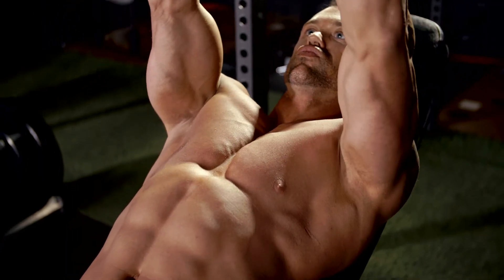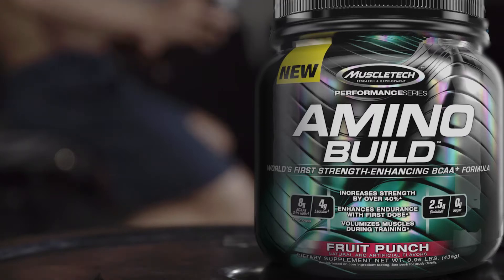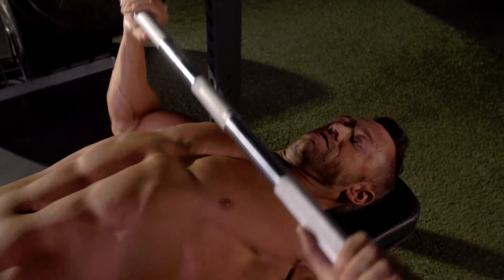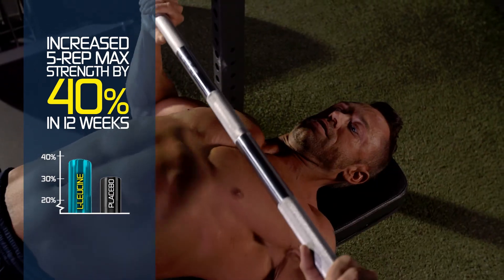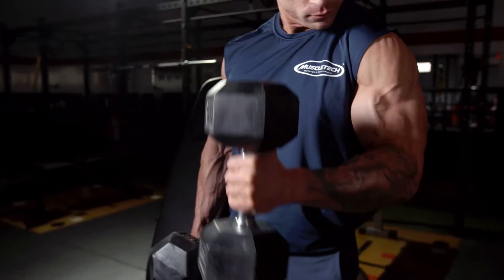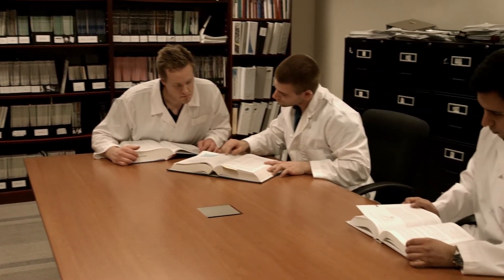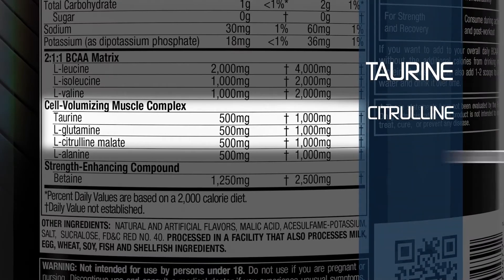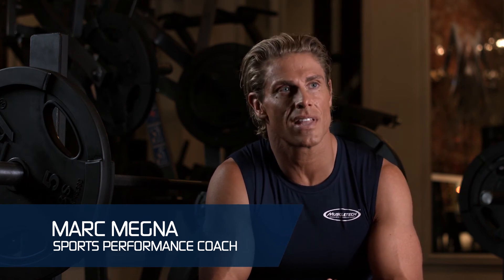The Science Behind Amino Build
Learn the importance of incorporating amino's into your training regime. Amino Build is comprised of Taurine, L-glutamine, L-citrulline malate, and L-alanine. Together, these compounds work to enhance cell volumization during training.